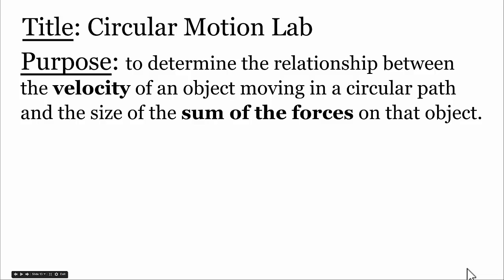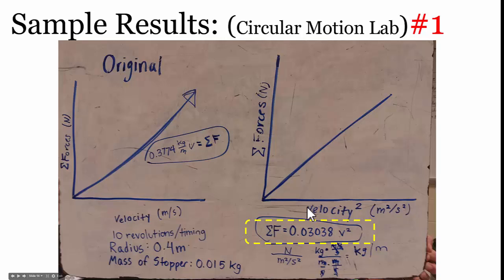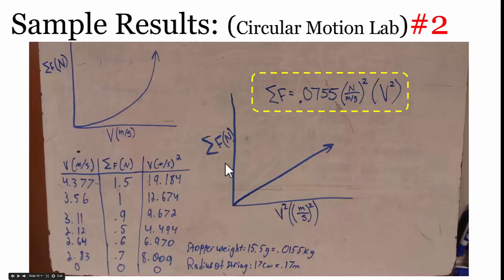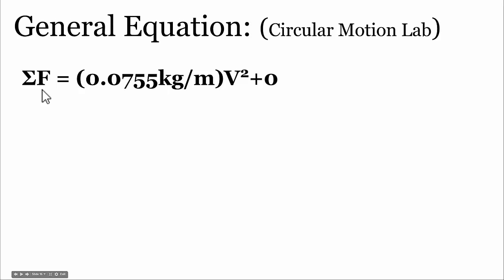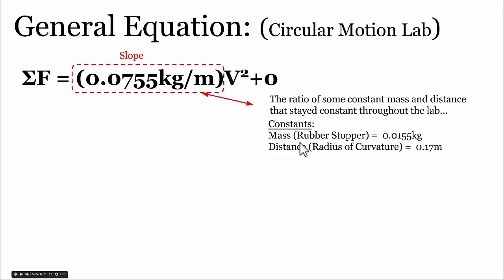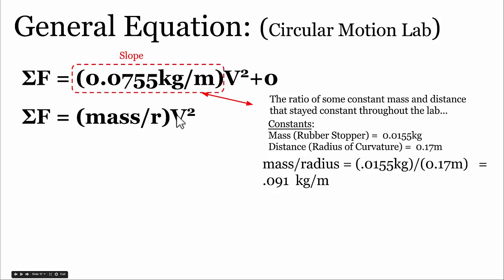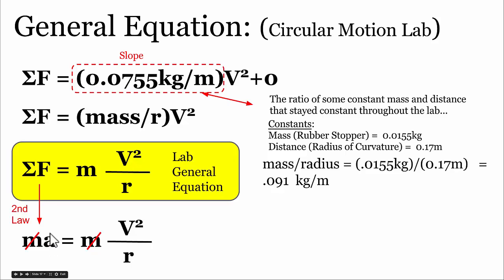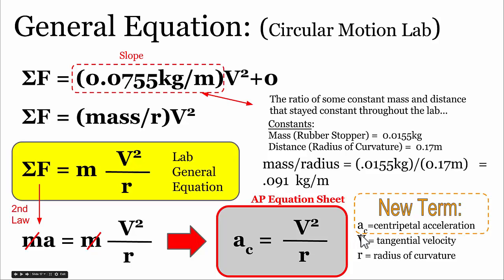Circular Motion Lab (Conclusion Discussion)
This video is a summary of the conclusion discussion from our circular motion lab. The purpose of the lab is to determine the relationship between the velocity of an object moving in a circular path at a constant speed and the size of the sum of the forces needed to make it continue to move in that circular path. The following linked videos can be used to collect data for this lab. Each data collection video uses different size masses moving in circular paths at different radii. The first linked video is an introduction to the lab which explains the type of data which needs to be collected and how to collect that data.

NOTE: The conclusion discussion video discusses a different method for collecting the velocity and sum of the forces data, but the conclusions are the same we reached using the data collection videos.

TIP: Use the period key to move the video 1 frame forward and the comma key to move the video 1 frame backwards.